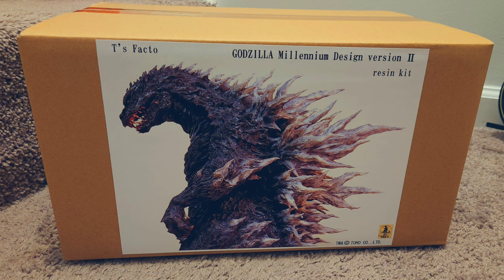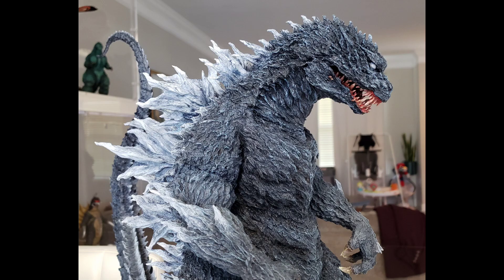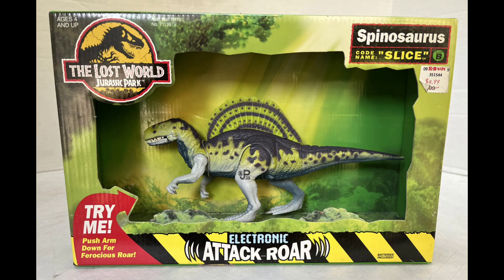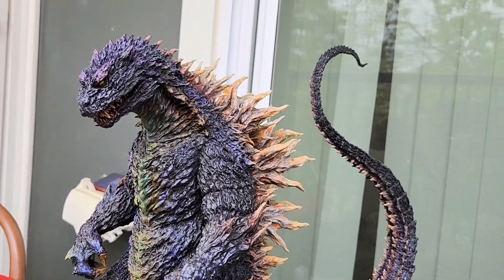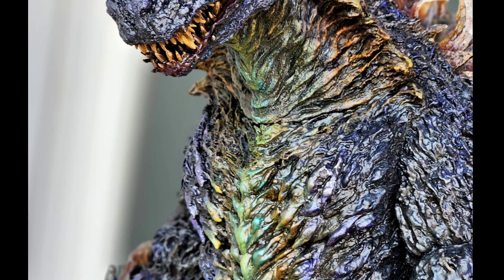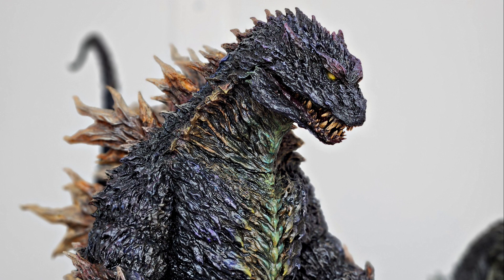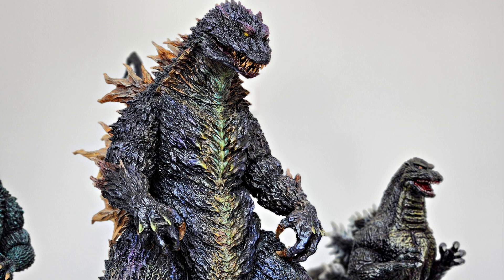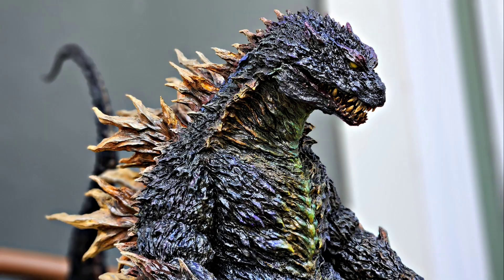Godzilla Evolution II (Mythical Sea God ver.) - T's Facto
For the fifth build I wanted to go all-out for the coloration of this beast. Per the people of Odo island, Godzilla is a mythical sea creature that has been the target of countless sacrifices. I wanted to honor that aspect of Godzilla's history and present the King of the Monsters as a regal god of the deep sea.